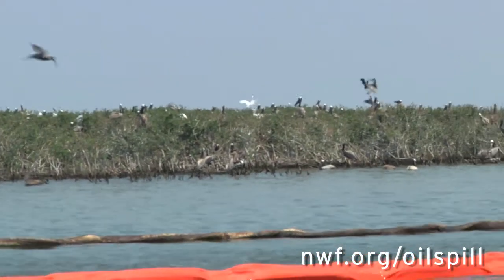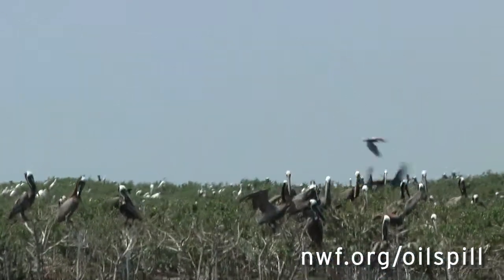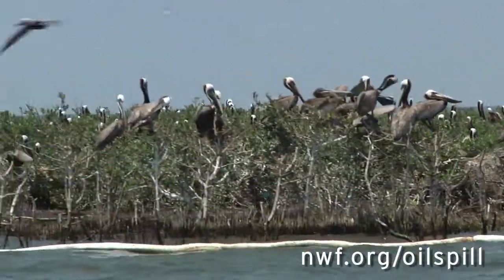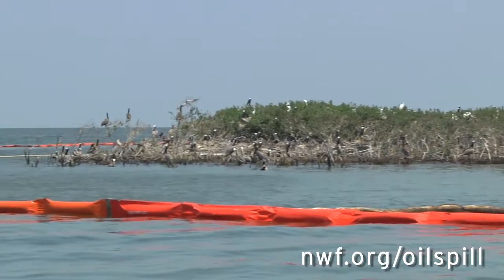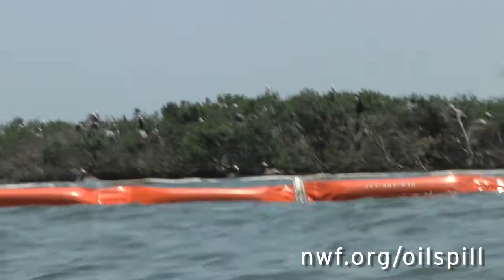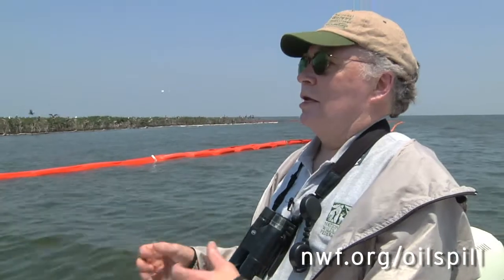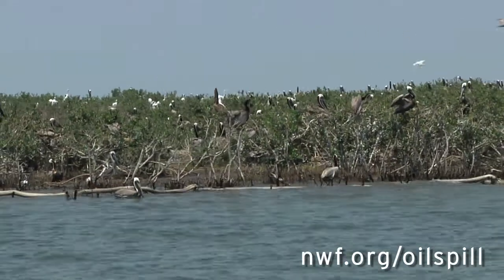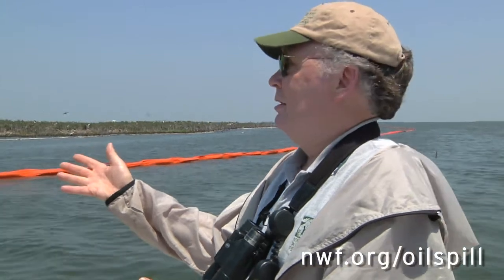Oil Booms & Bird Habitat - NWF visits important bird rookery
- Coastal Louisiana - National Wildlife Federation's Dr. Doug Inkley visits a bird rookery nesting area impacted by the BP oil spill. Find out what the booms are and aren't doing right and how the oil affects these birds.